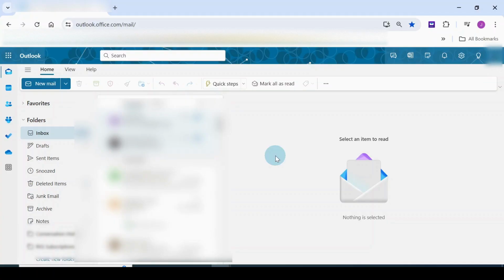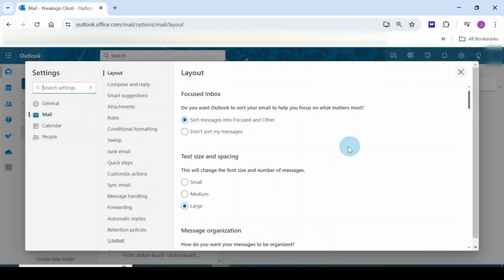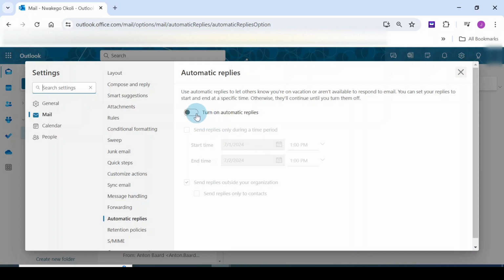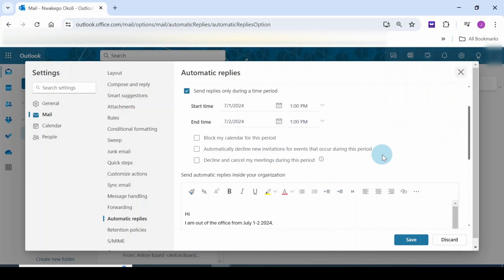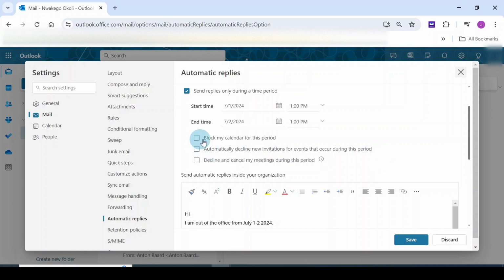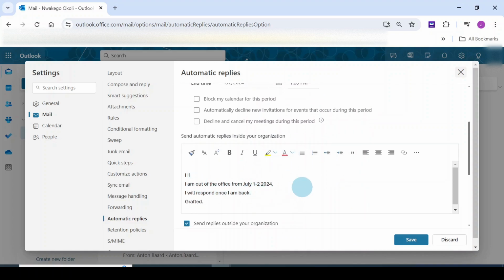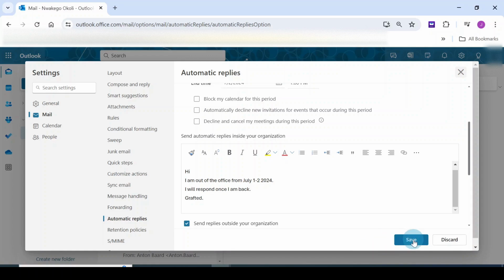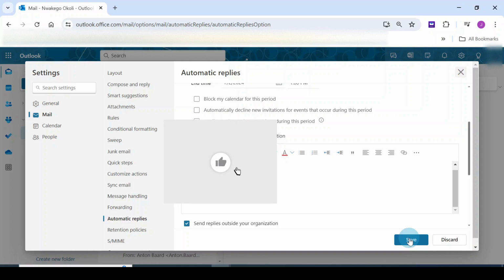How to set up automatic reply in Microsoft Outlook | Using a Web Browser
The steps for Outlook on the web or Outlook.com are slightly different but follow a similar pattern.
Open Outlook Web: Go to Outlook.com and log in.
Settings: Click on the gear icon at the top right and select "View all Outlook settings".
Mail: Go to the search settings box section and search for "Automatic replies".
Turn on Automatic Replies: Toggle the switch to enable automatic replies.
Compose Reply: Write your automatic reply message.
Save: Click "Save" to apply the changes.